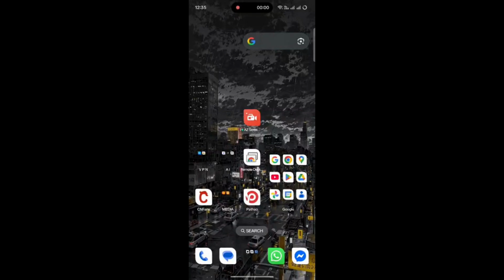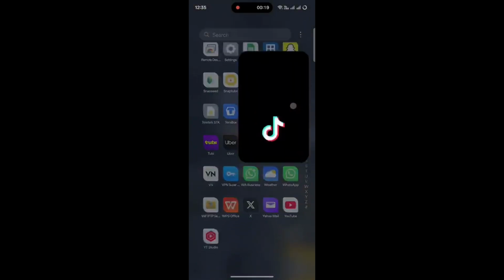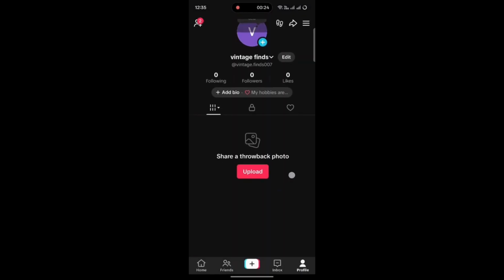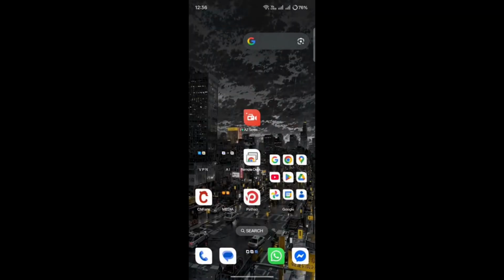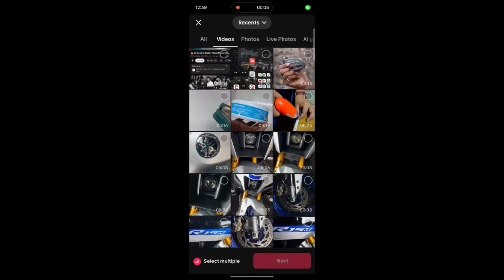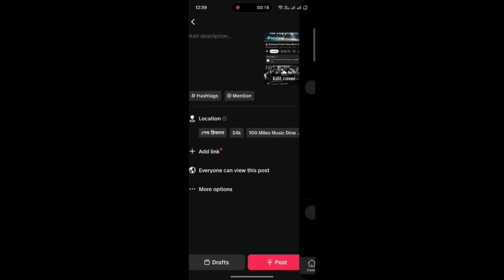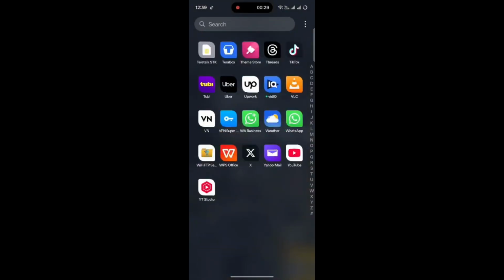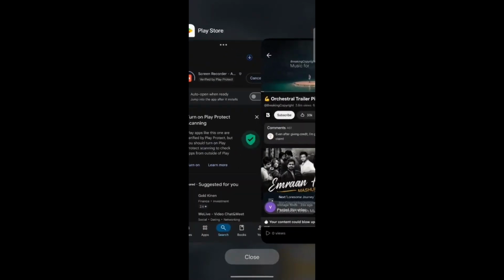How to Make your Own Sound in TikTok! 2025 (UPDATE)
How to Make your Own Sound in TikTok!
In this video, How to Make Your Own Sound in TikTok is explained step by step so you can create unique audio for your videos. Learn how to upload custom sounds, edit audio clips, and use trending effects to make your TikTok content stand out. Discover tips for boosting engagement with original sounds and making your creations go viral on TikTok.